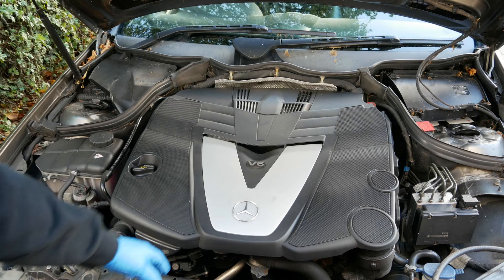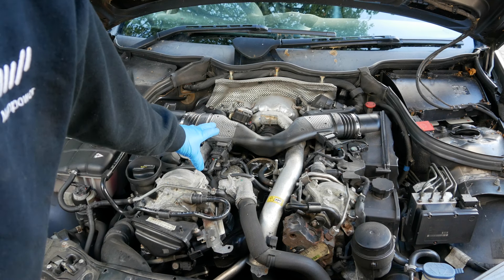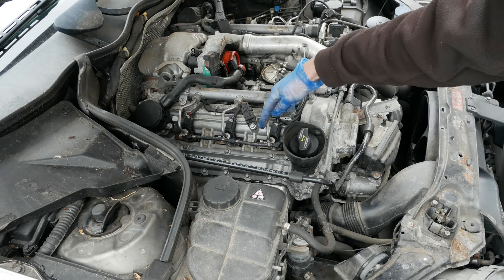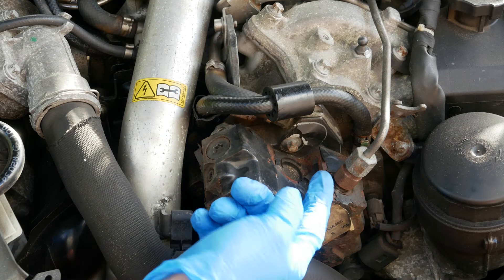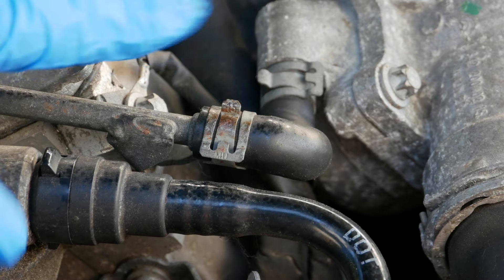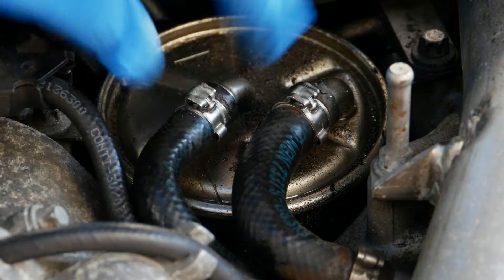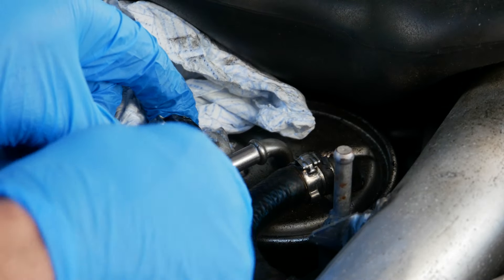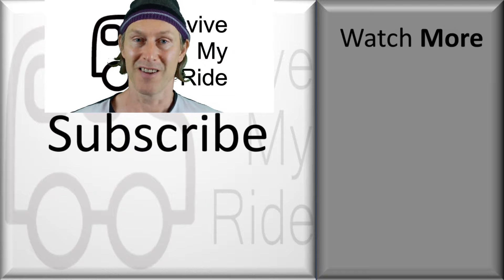Diesel Exhaust Smell Inside Car or Fuel Smell in Car??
Diesel smell in car. If you are experiencing a strong exhaust smell or are smelling exhaust fumes in the cabin of your car, or maybe you have noticed exhaust smell or fumes coming through the heater vents especially when you pull up to a stop sign or traffic lights?

All of the above points to the possibility of Diesel leaking from the engine.

You see, when you have a Diesel leak on the engine, which could by a leaking fuel injector or a leaking fuel injector pump or leaking fuel filter, the fuel often falls onto the warm engine and evaporates quickly. Your car’s heater fan then pushes these fumes into the car through the heater vents and it is particularly strong when the car isn’t moving, as the fumes build up under the bonnet due to the lack of air movement.

These fuel vapors can smell like exhaust fumes in car or just a general Diesel smell inside car, depending on how sensitive you nose is!

In this video, I will show you how to inspect the 3 most likely areas for there to be a leak, which are:

👉 Leaking fuel filter and / or fuel lines
👉 Leaking fuel injector connections
👉 Leaking high pressure fuel pump.

AND Spoiler alert – The leak on my car was on the fuel filter, so I will show you how I fixed my leaking fuel filter.

The car / engine that features in this “Diesel smell in car” video is a Mercedes Diesel, which has the OM642 engine as fitted to the W203 C class and the C209 CLK Mercedes CDI cars.

BUT the contents of this video should be applicable to other vehicles because I will explain the 3 high probably Diesel leak areas mentioned above in general terms and tell you what to look for on your car.

So, if your cars smells like exhaust, do these checks first and you may well be able to DIY solve your problems quickly with very little cost, just like I did!